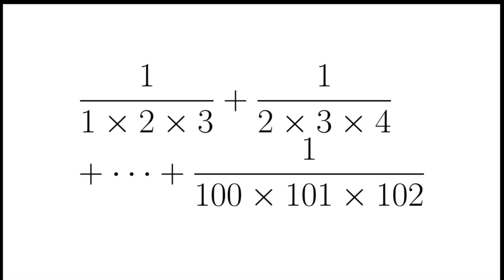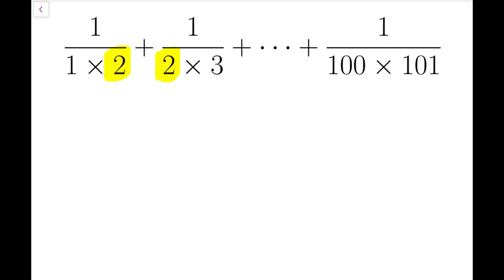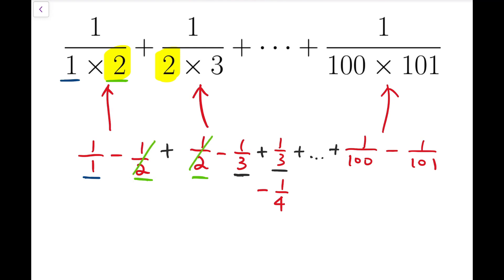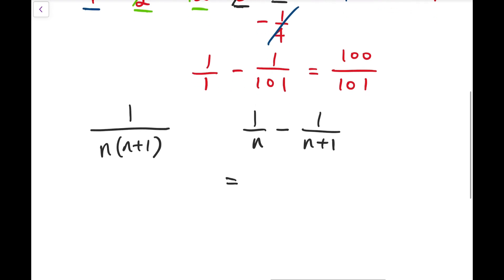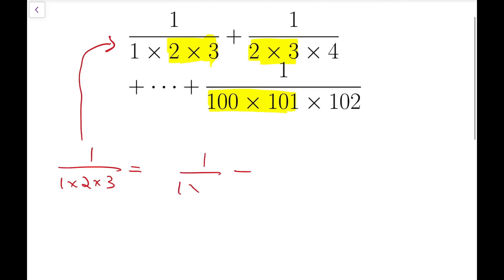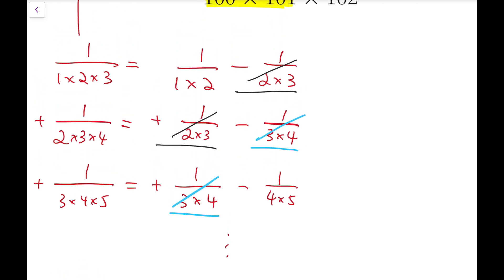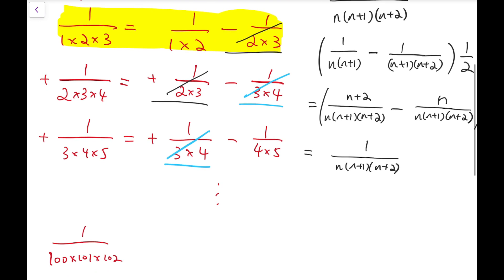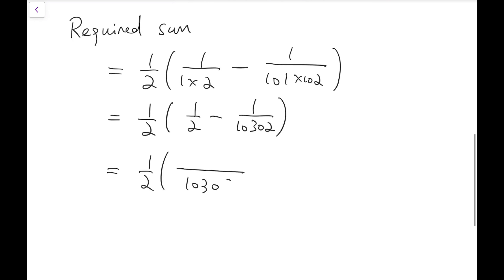Splitting Fractions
In this video we solve an elementary problem about partial fractions.